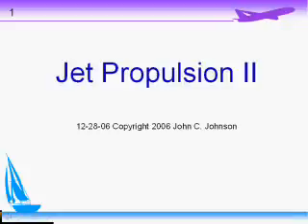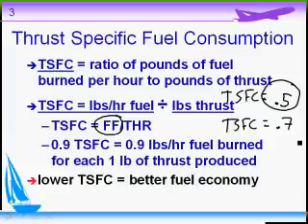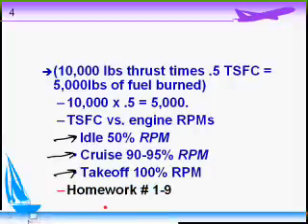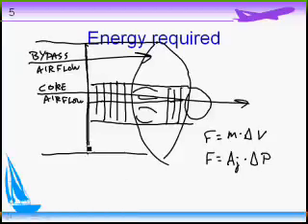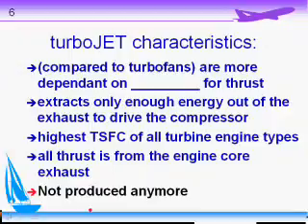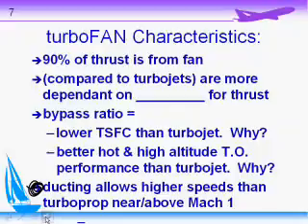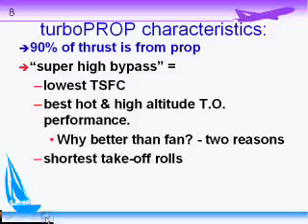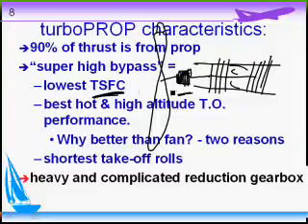3. Jet Propulsion II 52 minutes